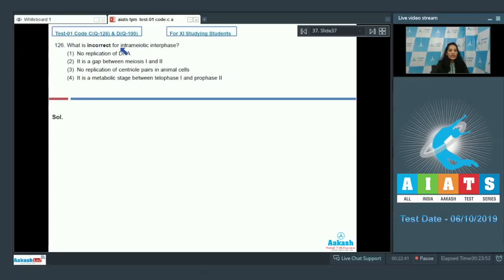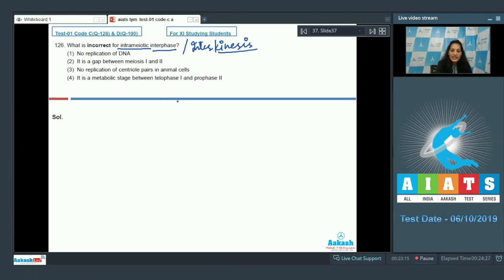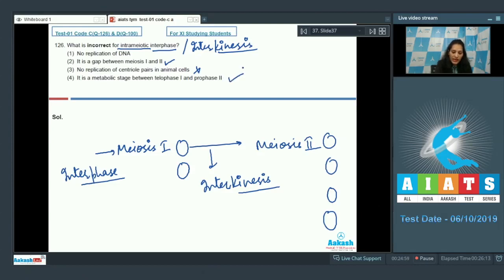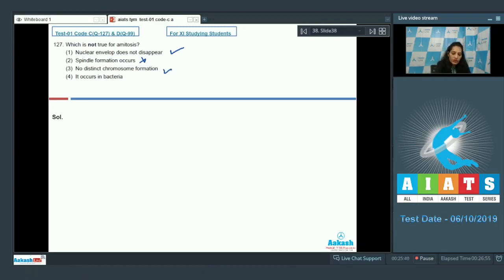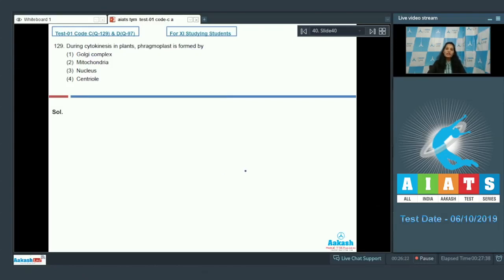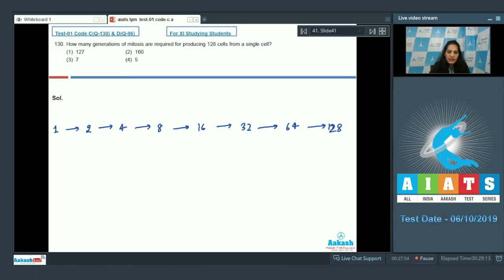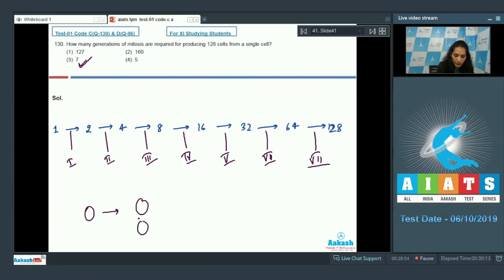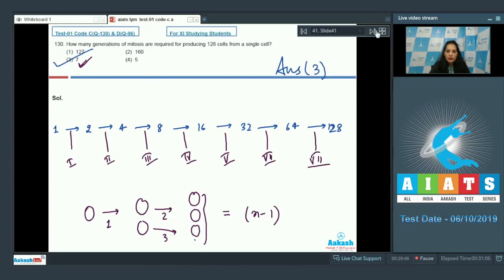AIATS TEST 01 Code A B For XI Studying Students BOTANY MEDICAL 2020 Q 126 to 130